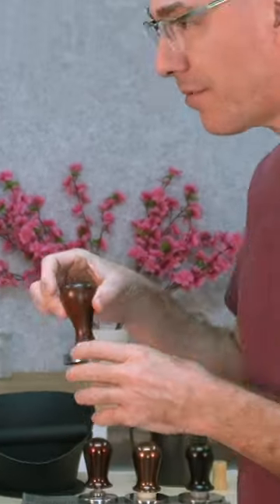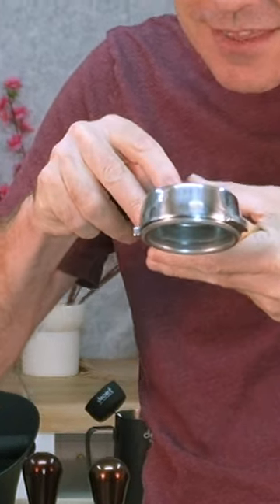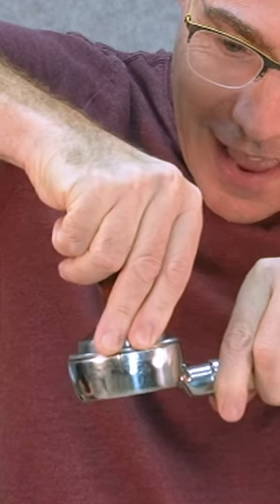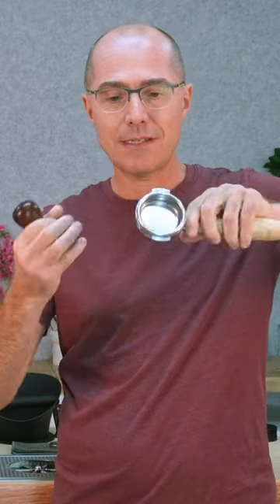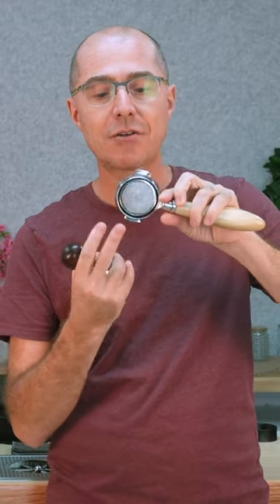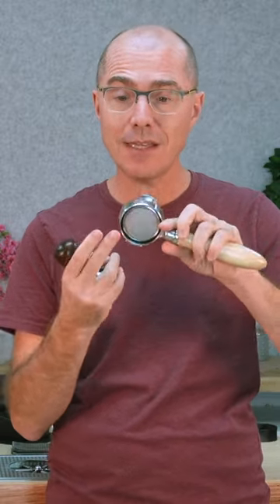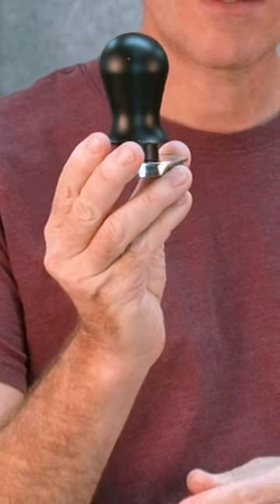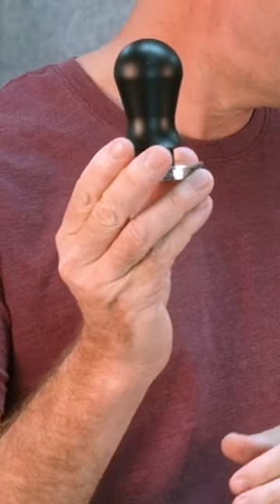Tamping is difficult (short)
Comparing how to tamp a coffee puck for espresso, using a traditional tamper, and the Decent Espresso v4 tamper.